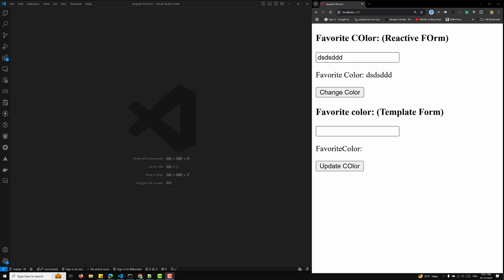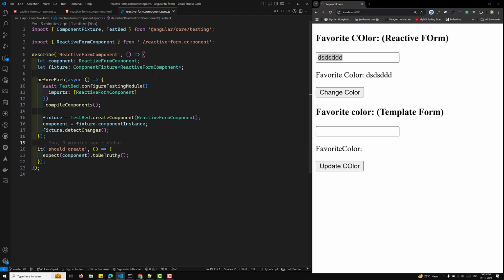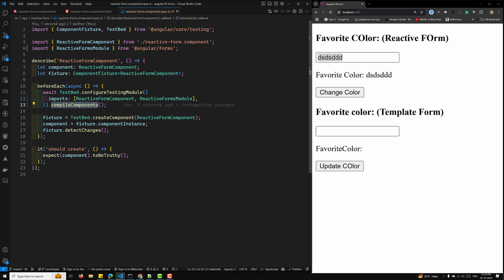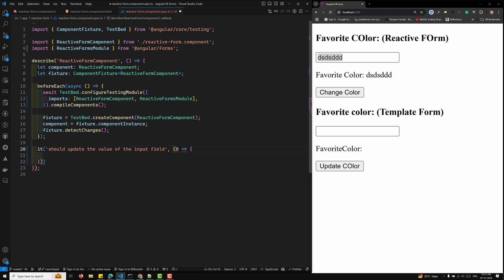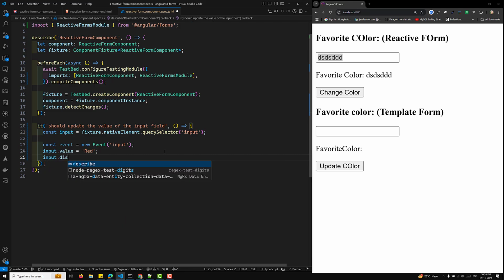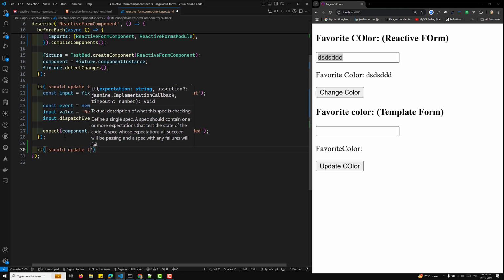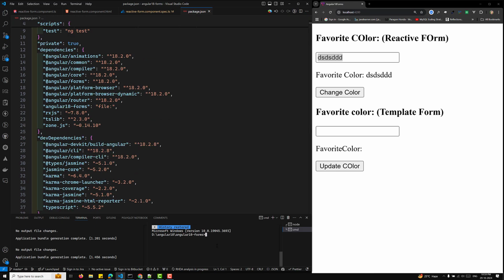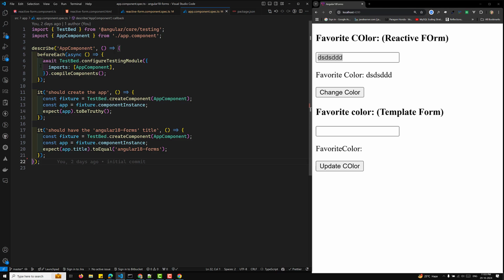122. 🛠️ Reactive Form Testing in Angular 18 - View-to-Model & Model-to-View Flow 💡 Tips Inside!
In this video we will see 🛠️ Reactive Form Testing in Angular 18 - View-to-Model & Model-to-View Flow 💡 Tips Inside!